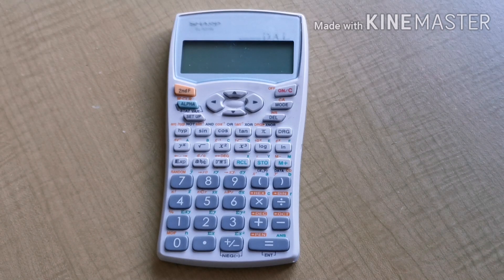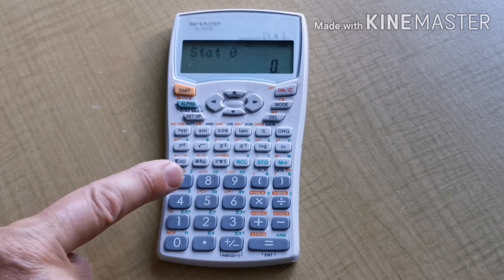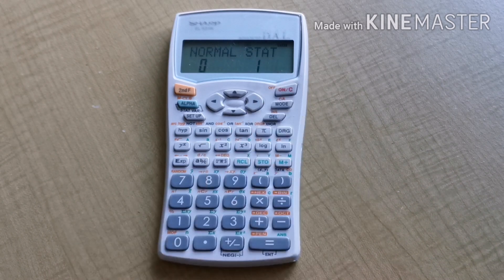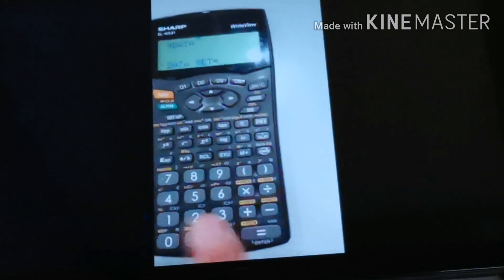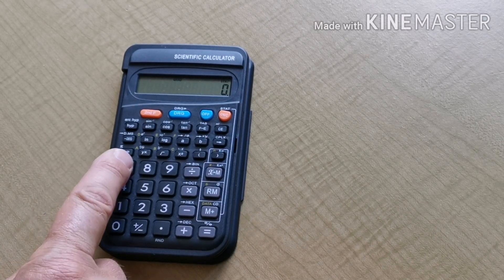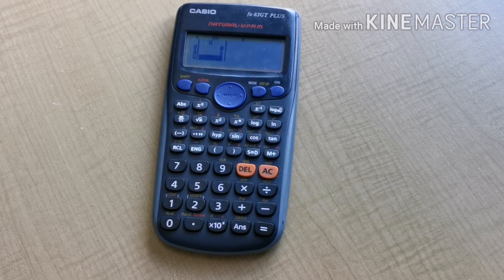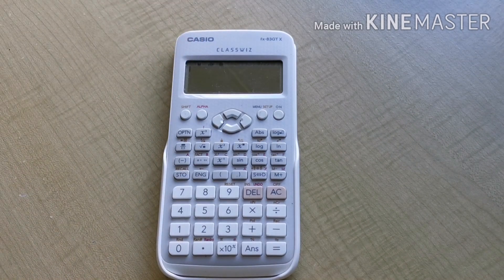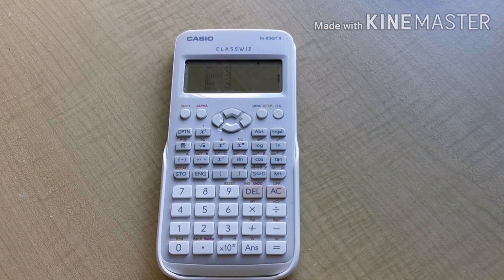Tutorial 1C: Using a calculator in STAT mode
This tutorial deals with using a calculator in STAT mode. It begins with some Sharp calculators and moves on to Casio calculators at time 3:03.

The Applied Statistics eBook by James Reilly is available to download